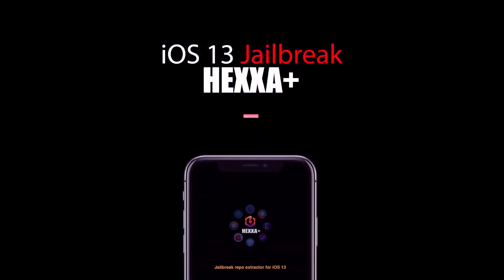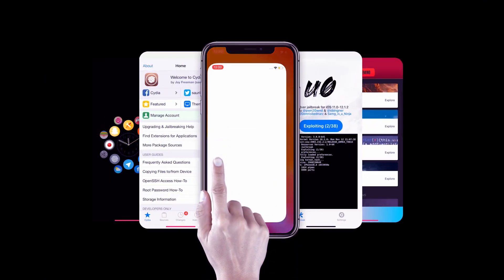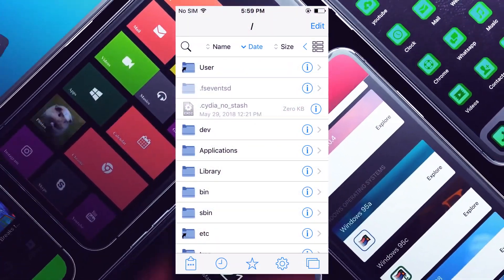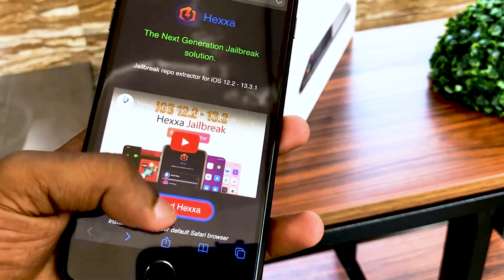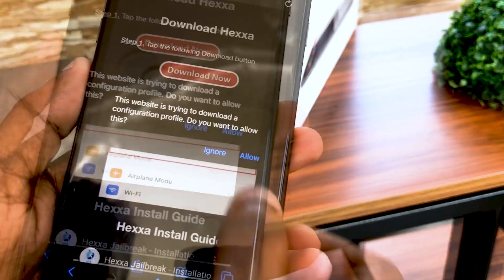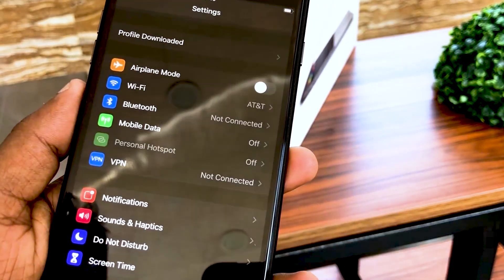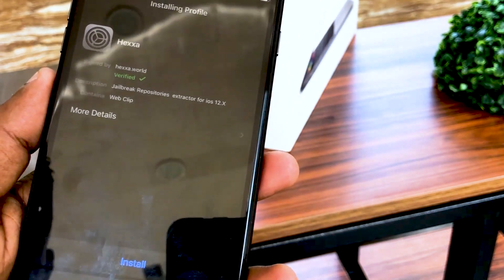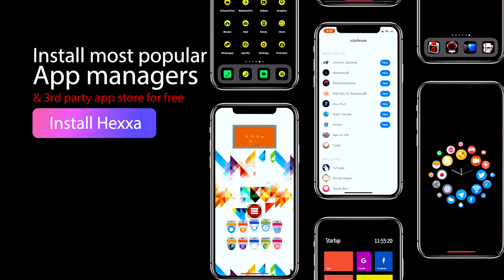Hexxa Plus Jailbreak iOS 13 to iOS 13.3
Recently New JB team released Hexxa Plus for the latest iOS versions . Such as iOS 13 and later versions.

Hexxa Plus is a Jailbreak repo extractor method for install themes, apps, and tweaks to your iPad or iPhone.

Hexxa Plus support iOS version

iOS 13.3, iOS 13.2.3, iOS 13.2.2, iOS 13.2, iOS 13.1.3, iOS 13.1.2, iOS 13.1.1, iOS 13.1, iOS 13

Hexxa Plus is an online solution. It's not a classic Jailbreak tool.

Hexxa Plus doesn't access to system root of your iOS device. It's 100% safe to installing and uninstalling apps. Tweaks, and themes using Hexxa.

Visit Hexxa Plus page from the Safari browser of your latest iOS version running Device.

Tap the "Download Hexxa" button, Then tap allow.

OK, Now you must open your Settings to continue the Installation process.

Tap "Profile Download"

Enter your passcode,

Congratulations! Now you have installed the Hexxa.

Now you can install apps, themes, and tweaks from Hexxa.

You can find a massive number of repo collection and install thousands of Jailbreak and 3rd party apps , themes, tweaks to your iOS Devices